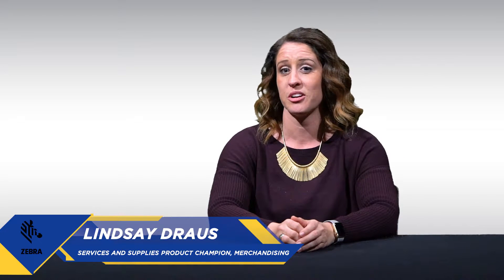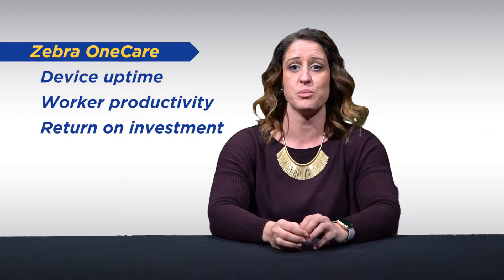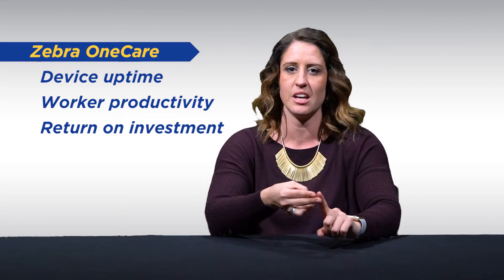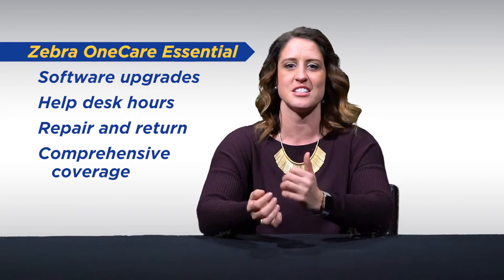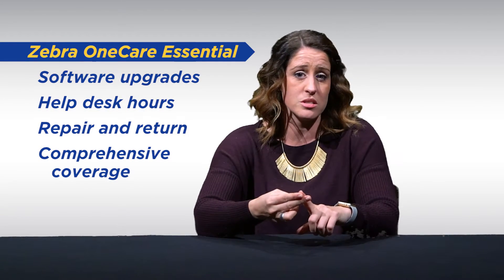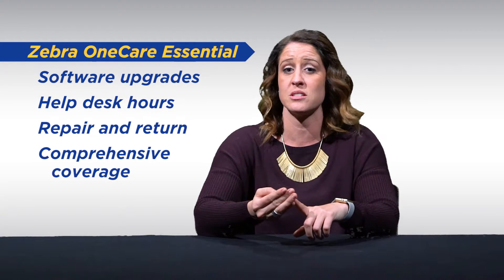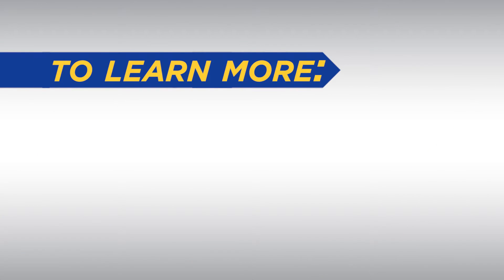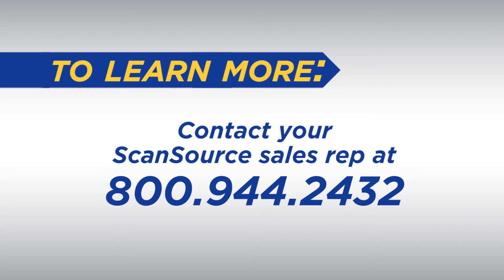Zebra One Care Service Package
Meet customer needs and make recurring revenue